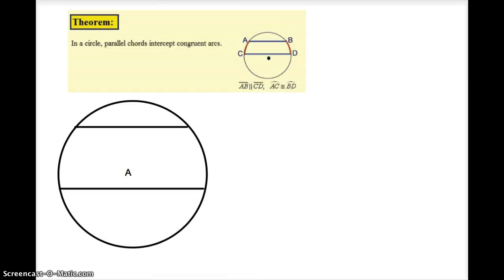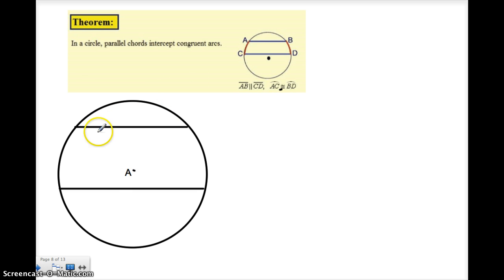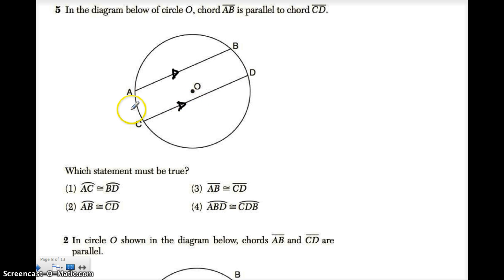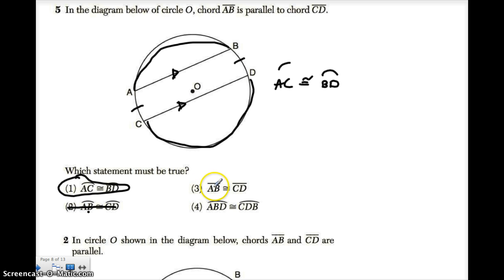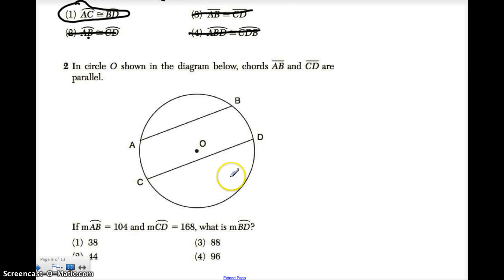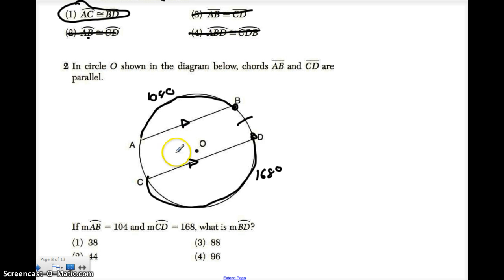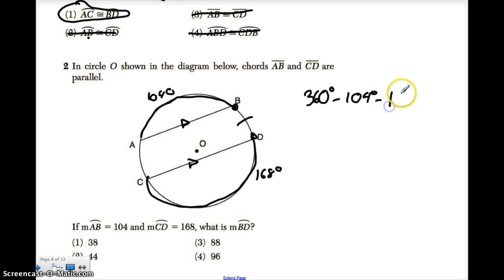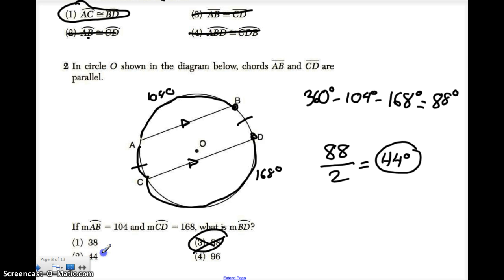Lesson 9 - Parallel Chords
All you ever wanted to know about parallel chords.